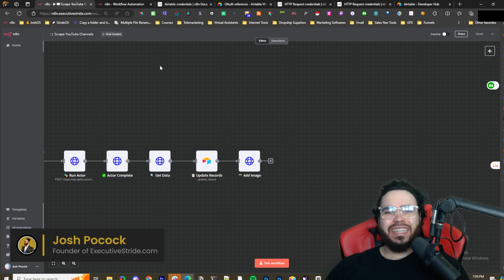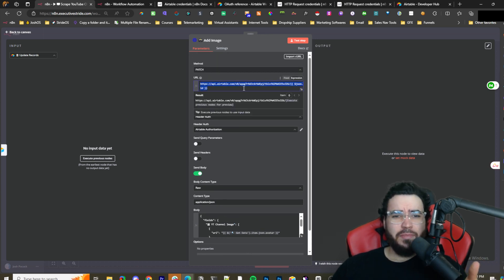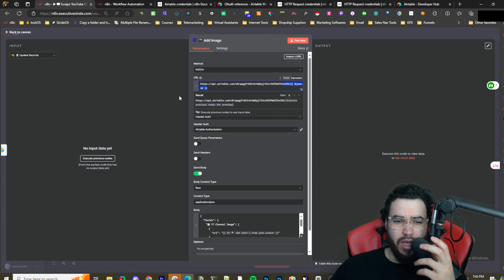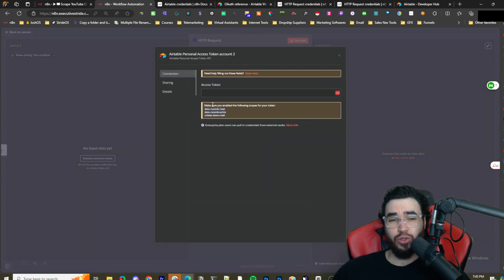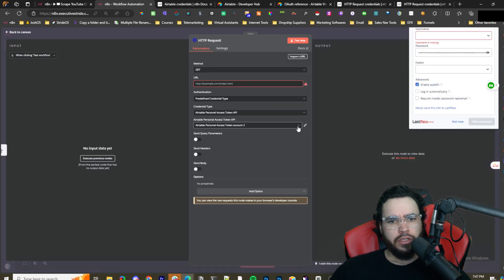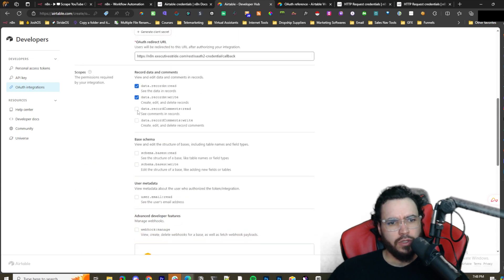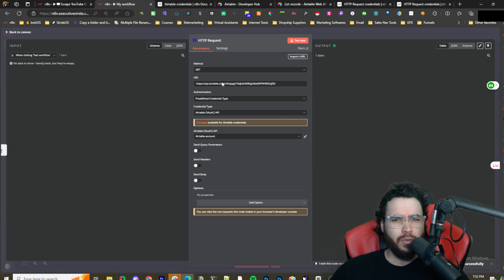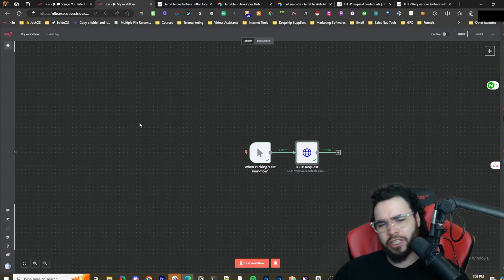Connect To Airtable API via HTTP Request with n8n & Make.com Automations 🔑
⏳ Timestamps